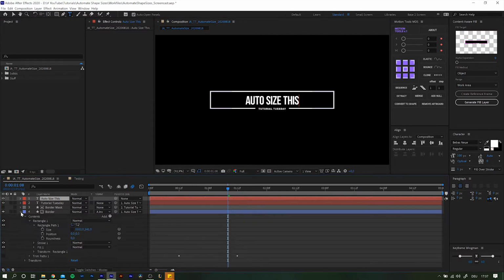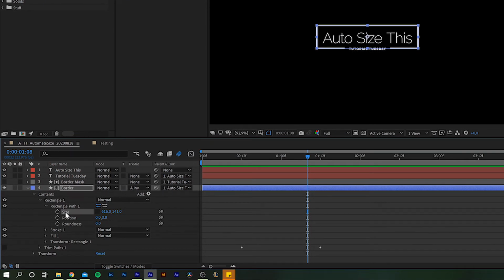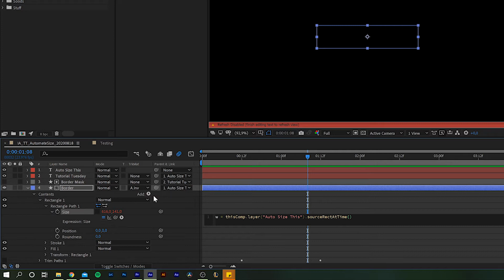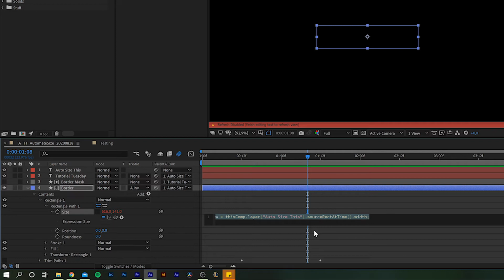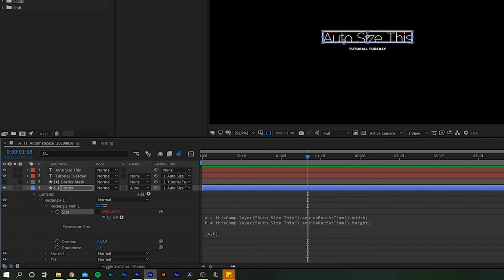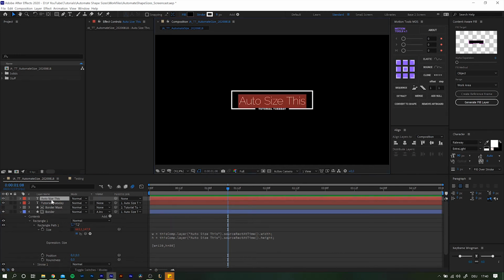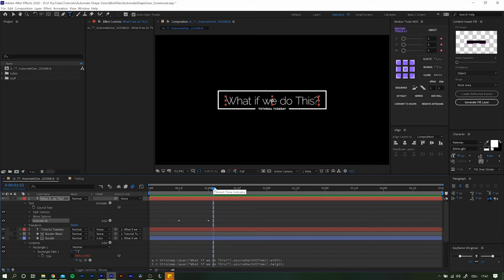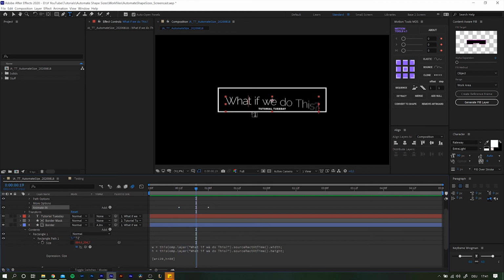AUTOMATICALLY Adjust SHAPE LAYER Sizes to Your Text Tutorial Tuesday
Back from my vacation with a bunch of videos prepared and ready to roll out for you guys. Did you miss me? :)
After my previous videos on how to create your own Custom Motion Graphic Templates was honestly kind of hard to follow, I decided to put together another video where I solely show how to AUTOMATICALLY Adjust SHAPE LAYER Sizes to Your Text - or Any other Layer for that matter.

I hope this video is a little bit easier to follow and clearer as to what I was going for. If you have any questions, drop ‘em in the comment section below and I will get back to you.

⏰ TIMESTAMPS ⏰
0:00 - Pre-Intro
0:31 - Intro
1:10 - How NOT to do it
2:00 - The Go-To Expression
4:05 - Set Reference Frame (sourceRectAtTime)
5:40 - Outro

This channel is all about Filmmaking, Post Production Processes, Tips & Tricks for Live-Action, and Motion Graphic Design.

Need some gear from Amazon? Go ahead and use any of these links. Thanks :)

Camera
GREAT OVERALL LENS

Lights
KEYLIGHT GOODNESS
HEAVENLY SOFTBOX

Storage
EXTERNAL STORAGE
PORTABLE SSD